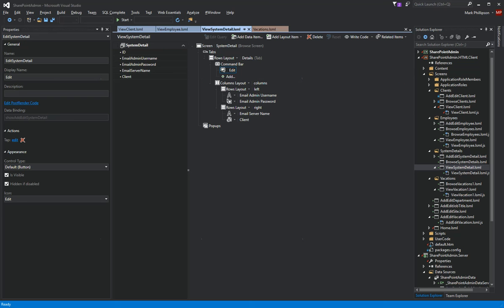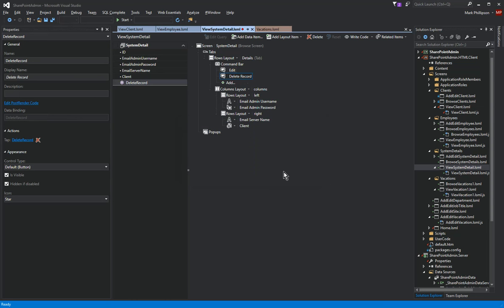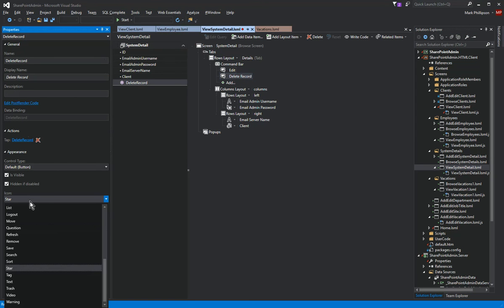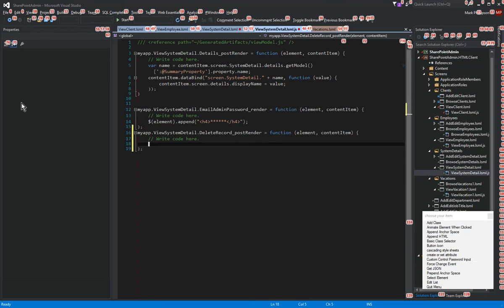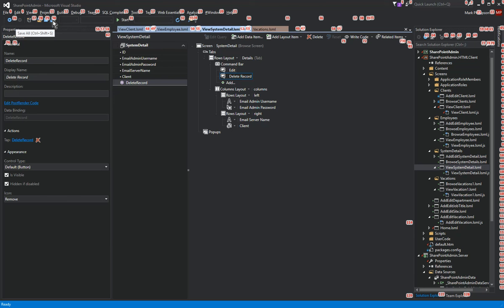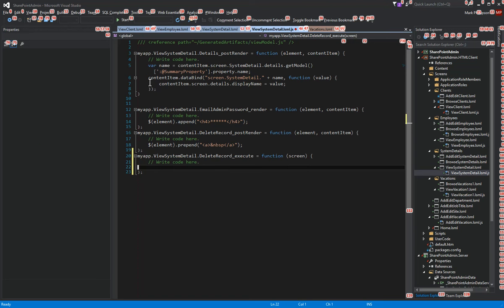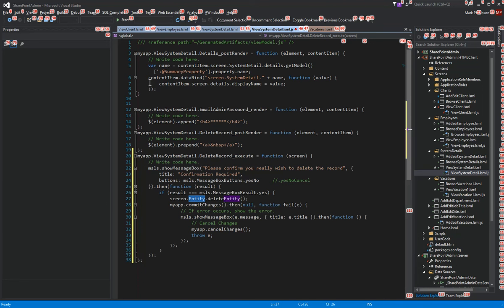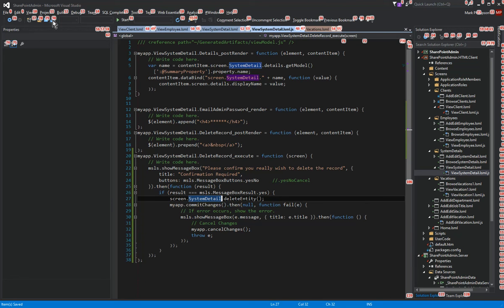Custom IntelliSense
Using voice recognition (Dragon NaturallySpeaking) call up a list of options by speaking a language and category, then select an item and have it entered into the current window.